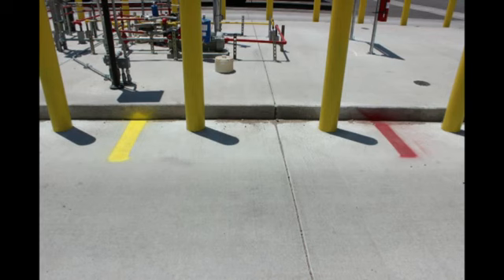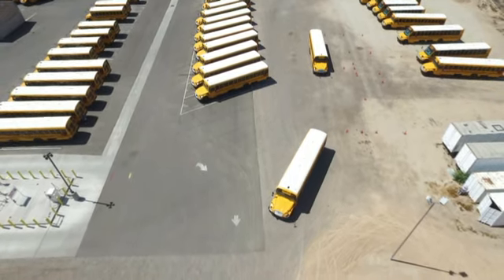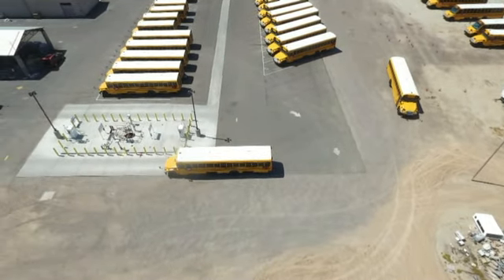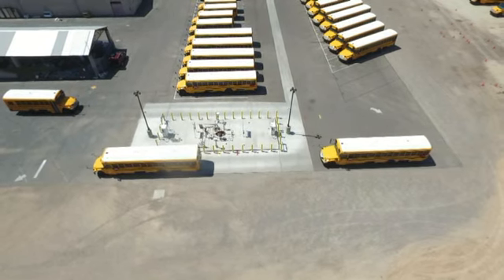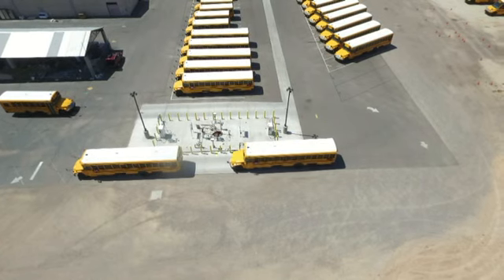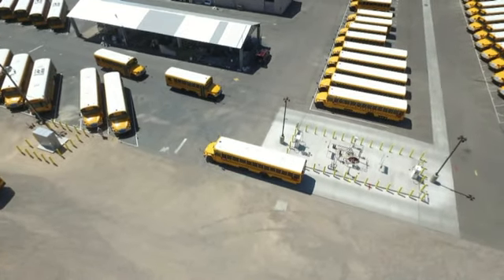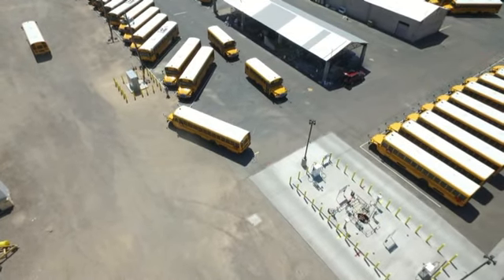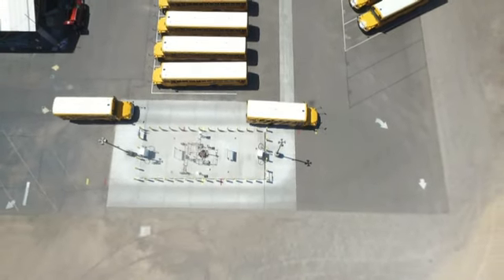Negotiating Kyrene fuel pumps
This is a short video to help our Kyrene school bus driver's learn proper method of driving to and around the on site Propane fueling station